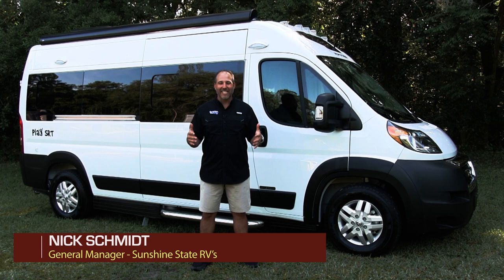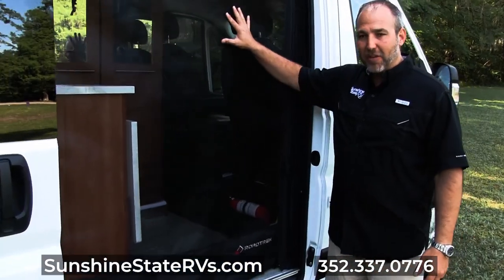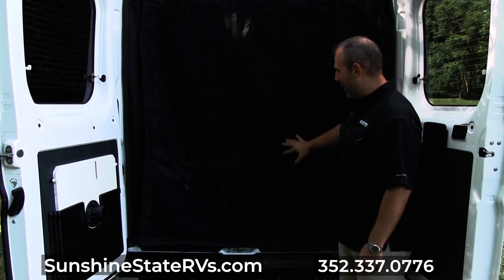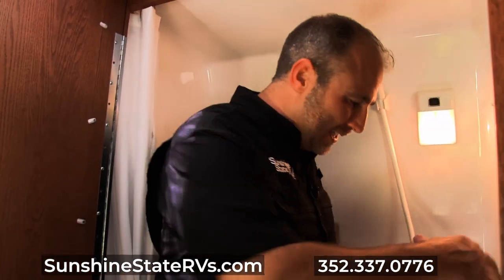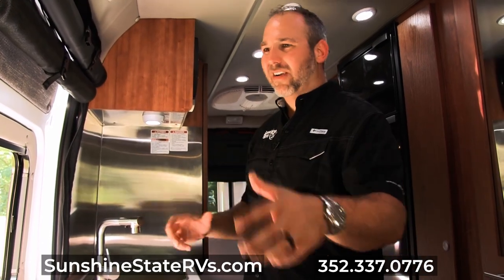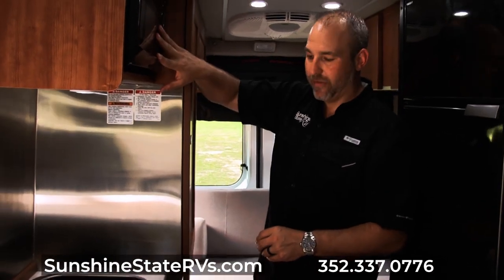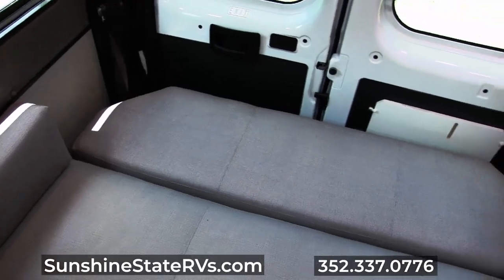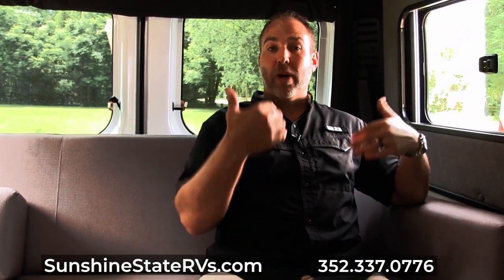New 2022 Roadtrek Play SRT Class B RV on Ram ProMaster 3500 Chassis | Includes Rear Power Sofa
This Play SRT Roadtrek Class B gas motorhome has a rear power sofa with tons of storage throughout. You'll have a bright and open feeling thanks to the stylings of the cherry and grey interior décor, and you'll have all the comfort you need for weekend getaways or full-time living. An 11,000 BTU air conditioner will keep you cool, and this versatile floorplan allows you to have a rear and front dining/work station. The kitchen features a 5-cubic foot refrigerator that you can use to store your juice, and there is also dry food storage with the pantry slide. This coach is even pre-wired for a TV.

 Roadtrek Class B gas motorhome Play SRT highlights:

• Rear Power Sofa
• Heavy-Duty Bug Screen
• Outdoor Shower
• Wet Bath
• Tankless Hot Water Heater

The Roadtrek Class B gas motorhomes are built upon the stylish Ram ProMaster chassis with a 3.6L V6 gas engine to power your trips near and far. The rearview backup camera, the stability program, and the Uconnect 3 with navigation and a 5" touchscreen will make the drive just as sweet as the destination. Each model includes a 12V refrigerator, a two-burner recessed propane stove with a flush cover and built-in igniter, and ample storage space for all your belongings. The instant hot water system with 36,000 BTU will provide hot water when you need it, and the 16,000 BTU propane automatic furnace will keep you warm if you travel year-round.

Check out the new 2022 Roadtrek Play SRT Class B RV

View our full inventory of Class B RV’s New or Used

Join our exclusive Sunshine Elite Club!